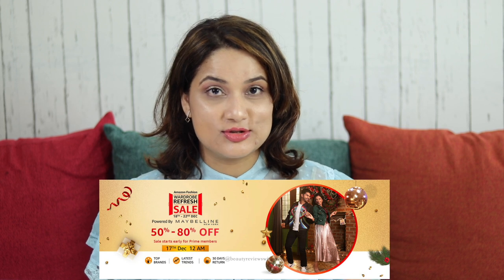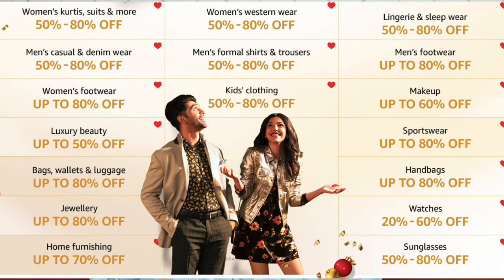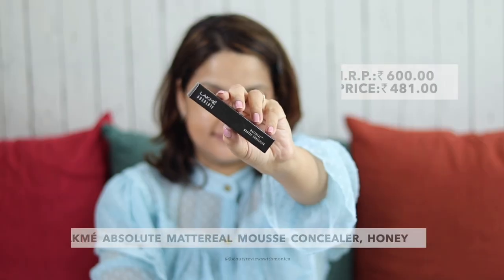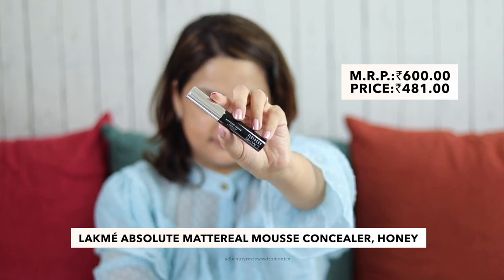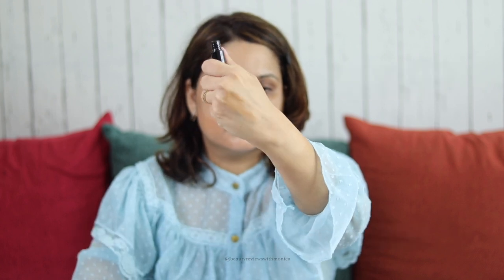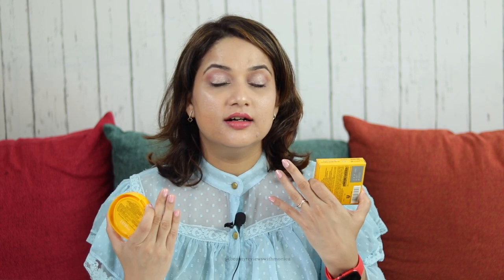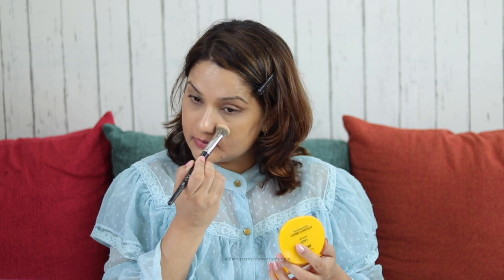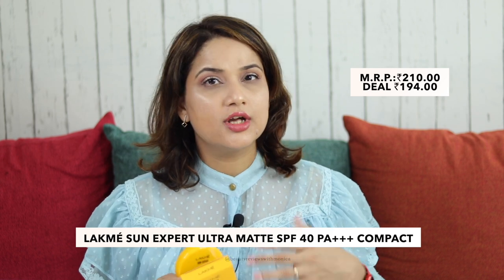Lakme Liquid Highlighter & Lakmé Concealer & more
In today's Video sharing with you all about new products from lakme.

Product links that I have used in this video below,

1. Lakmé Absolute Mattereal Mousse Concealer

2.Lakme Sun Expert Ultra Matte SPF 40 PA+++ Compact, Gives Even-Tone Complexion

3. Lakmé Absolute Spotlight Eye Shadow Palette,

4.  LAKMÉ Eyeconic Volume Mascara

5. LAKMÉ Lakme Absolute Liquid Highlighter

6. LAKMÉ Limited Edition Lip Color, Matte Finish

Monica ❤️